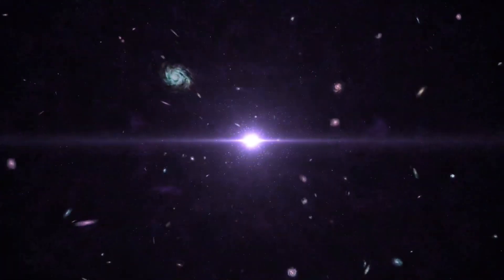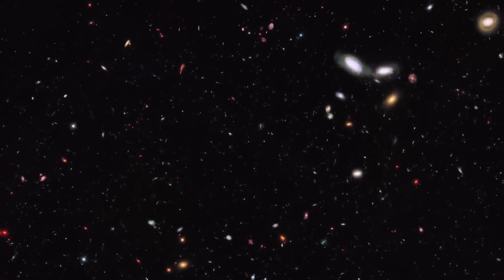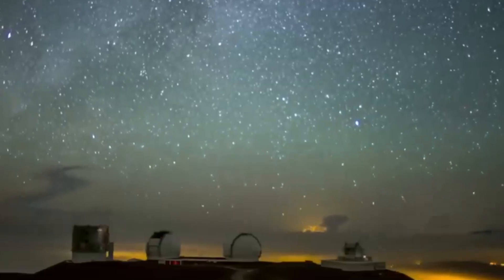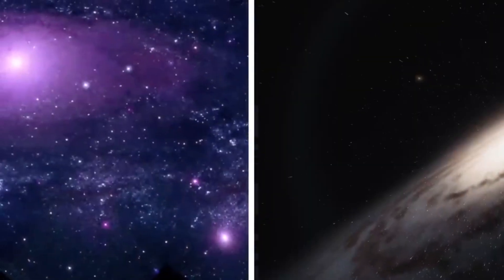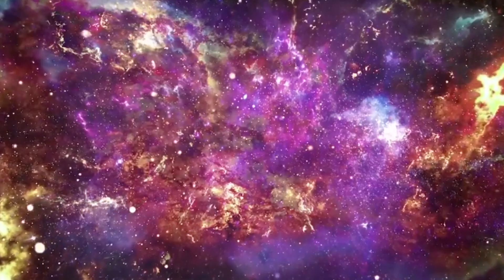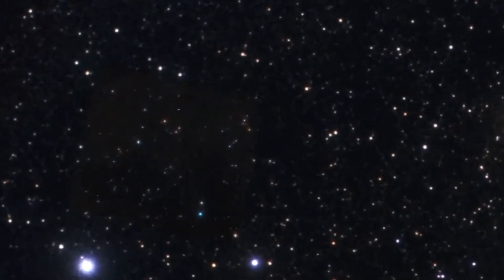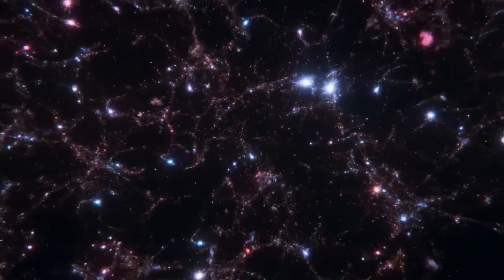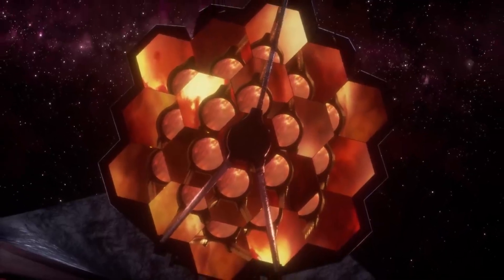1 MINUTE AGO : James Webb Telescope FINALLY Proved The Big Bang Theory Is Wrong!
Michio Kaku Breaks Silence  James Webb Telescope FINALLY PROVED Big Bang WRONG

We've always been curious whether there is life beyond Earth, but what if we told you that the likelihood of finding other life forms has increased more than ever? “It is so strong that it may have just annihilated our concept of the cosmos,” says Michio Kaku about JWST. We've all heard that the new James Webb Telescope can peer back in time to the early universe's birth, making it somewhat like a time machine. There have been six bizarre galaxies found that defy explanation. Six galaxies that are up to 10 times larger than the Milky Way galaxy are known to exist half a billion years after the big bang thanks to the James Webb Telescope. The James Webb Space Telescope wins two prizes for being the most powerful and expensive telescope ever made. The telescope is already making up for the absurd price, though, by giving us incredible images of space that we could never have. Join us as we talk about Michio Kaku breaking his silence on the clearest image ever captured by the James Webb telescope. So, what is this discovery about? How do scientists infer information from that image?